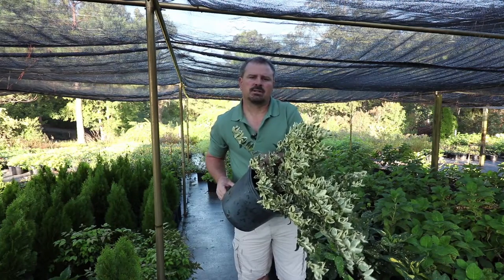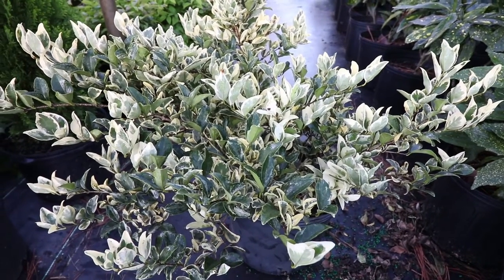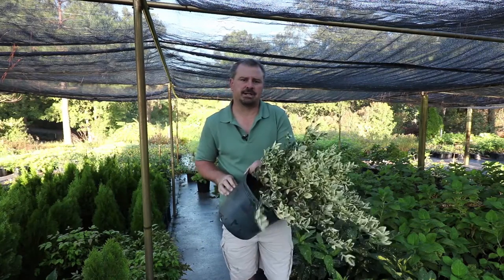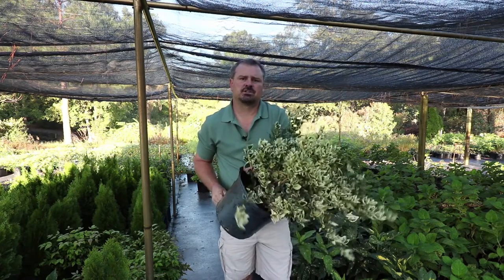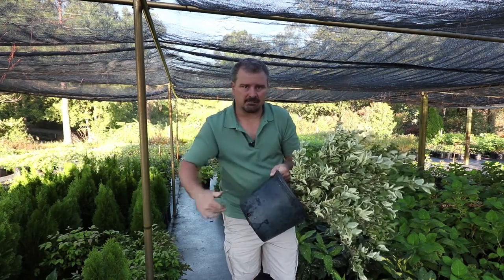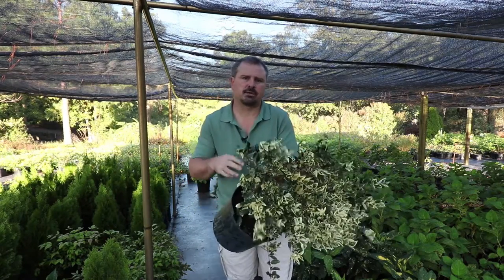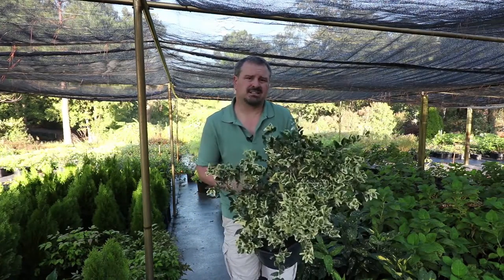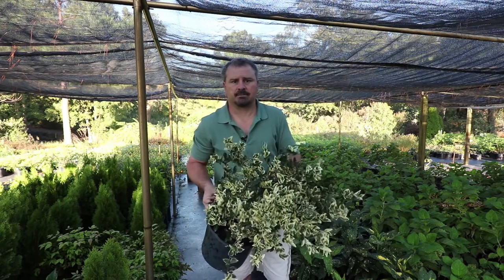How to grow Jack Frost Ligustrum with detailed description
This video is a detailed description of Jack Frost Ligustrum. Jack Frost is a broadleaf evergreen shrub that makes a fantastic screening plant. It grows a little slower than some other screening plant varieties, but it is worth the wait because of its beautiful variegated foliage. This low maintenance plant can also be tree formed on the corner of a foundation.

Jack Frost Privet
Ligustrum japonicum 'Jack Frost'